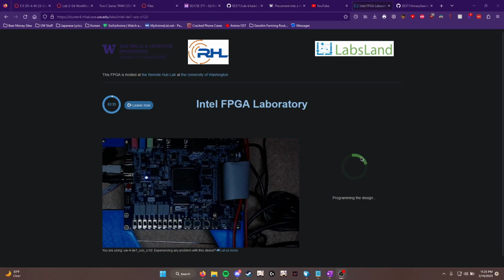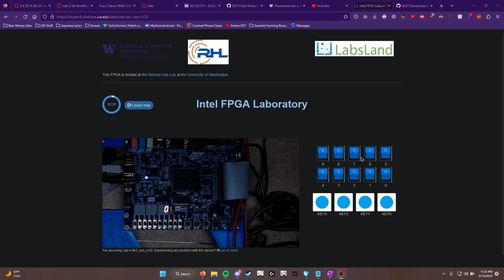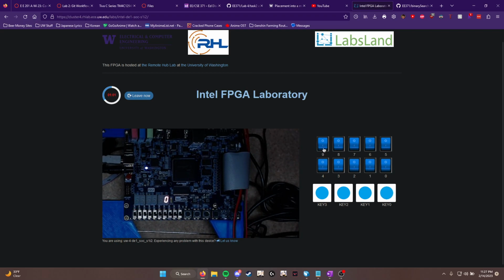EE 371 Lab 4 Task 1